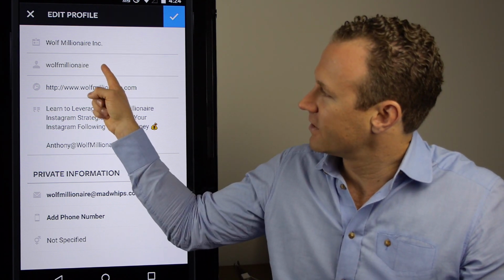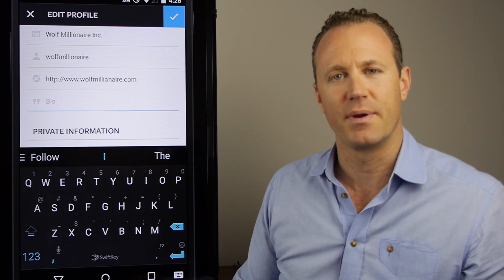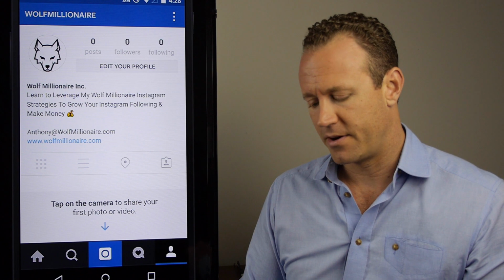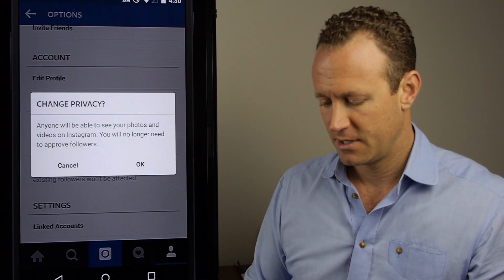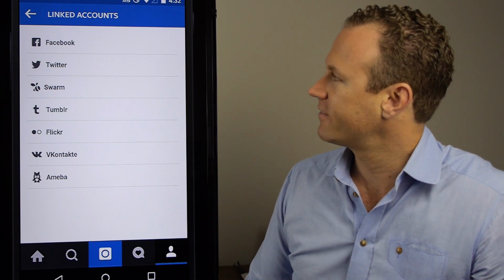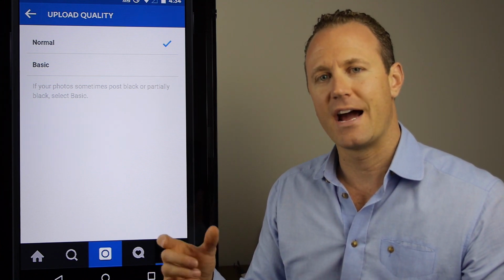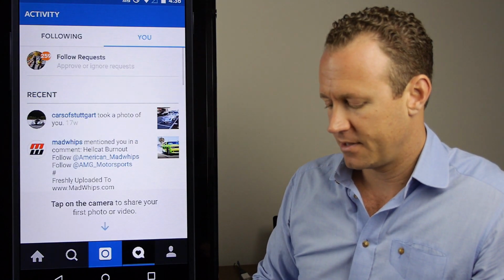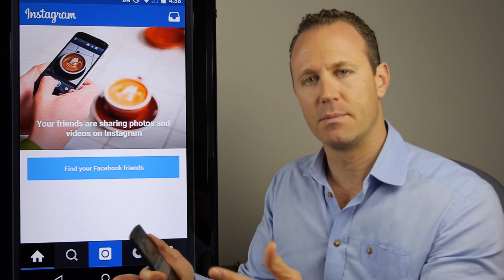04 Android Instagram Settings